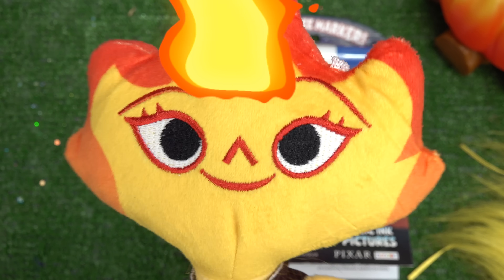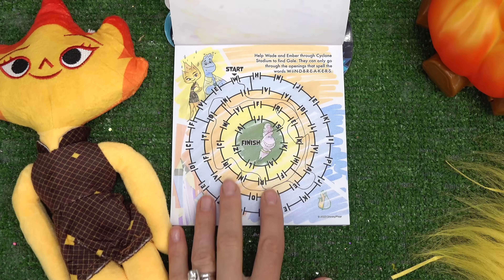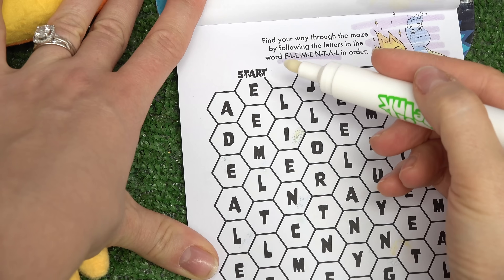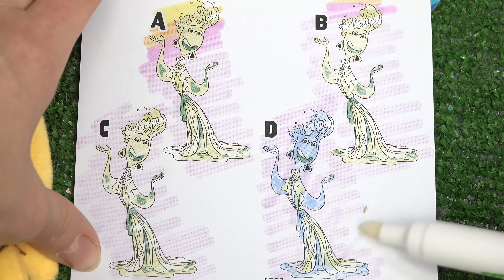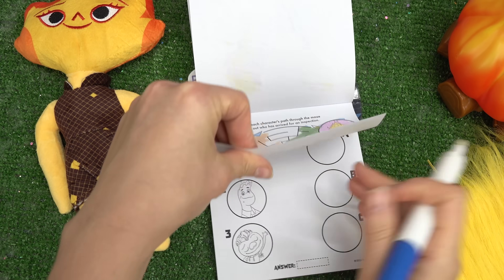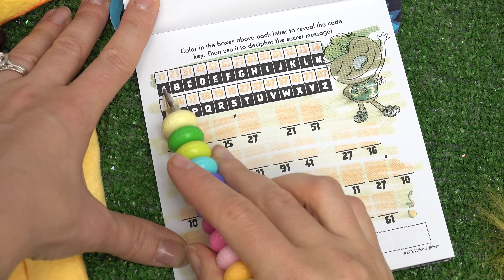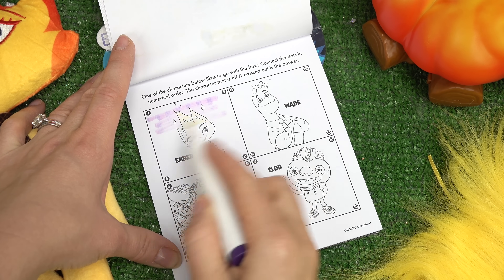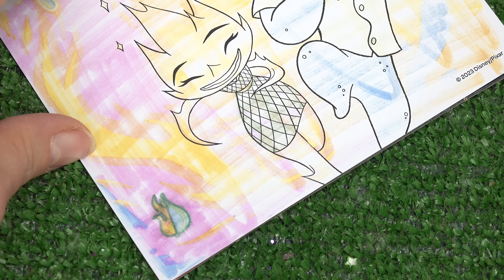Disney Elemental Movie Imagine Ink Activity Coloring Book with Magic Marker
Disney Elemental Movie characters are revealing colors in the Imagine Ink coloring book with the magic marker. There are so many fun coloring book pages inside this book including characters like Ember, Wade, and other characters. So many fun characters and colors inside here. Check out what pages we colored.